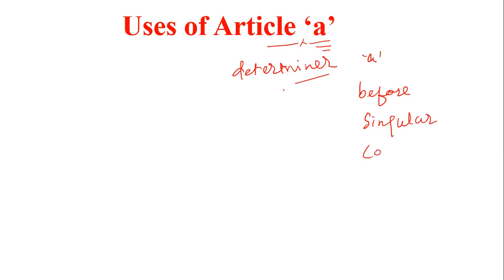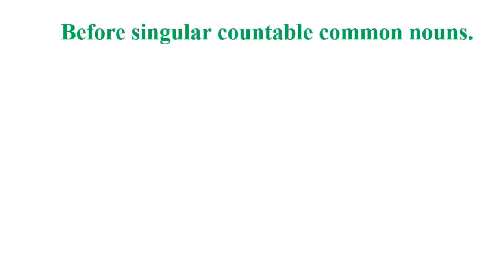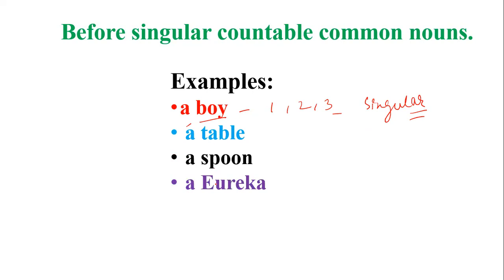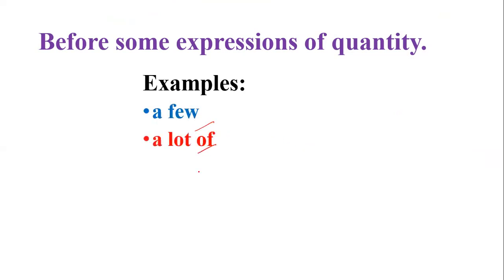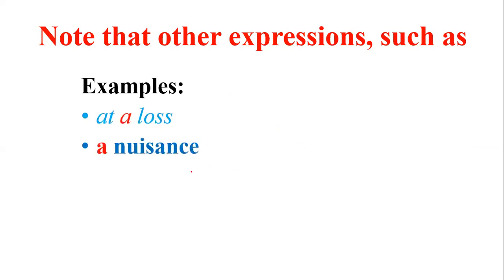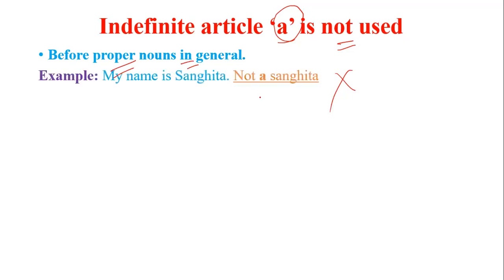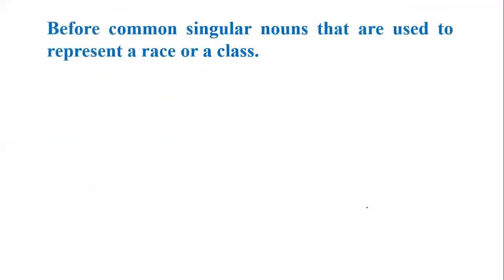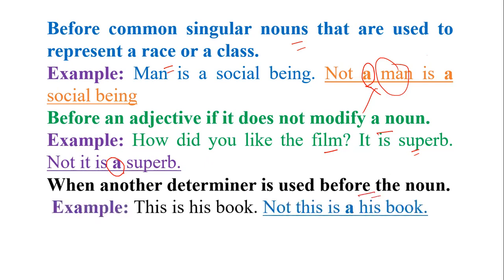Uses of Article a englisheasy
Article A's uses